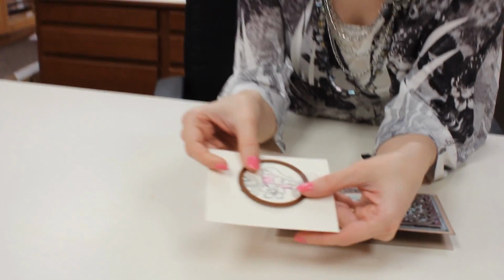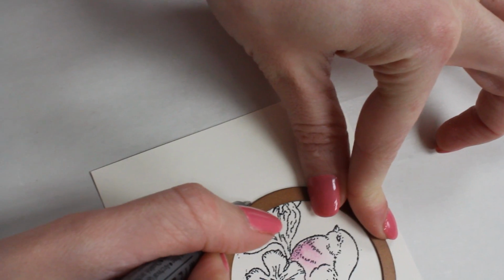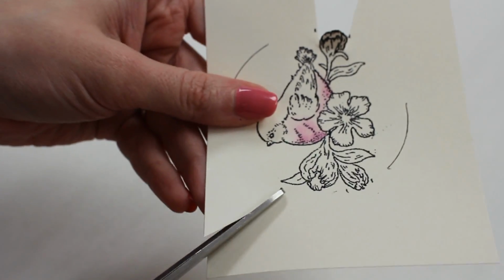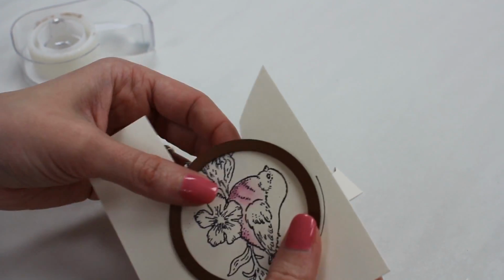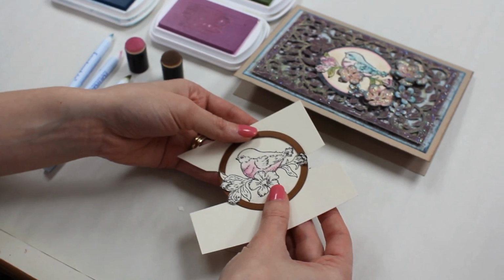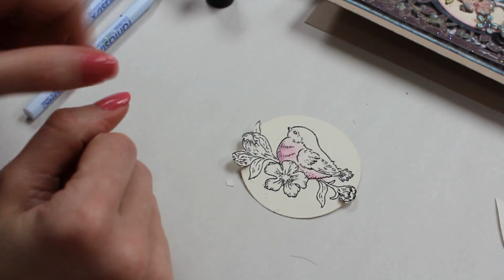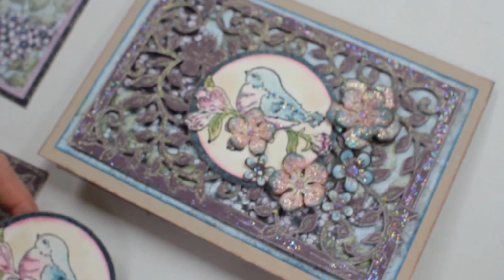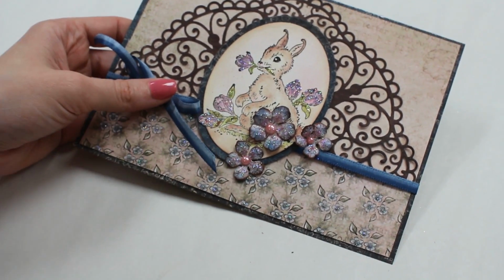Heartfelt Creations Quick n Easy Die Technique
Here's a new diecutting technique for your stamps! Emma Lou demonstrates how to use the Heartfelt Creations stamps with a circular diecut. Use this new idea to create beautiful cards, scrapbook layouts and 3D craft projects.

This diecut and stamping technique will make your creations even more beautiful and eye-catching. Get ready for the Ooohs and Aaahs!

The Heartfelt Creations Team